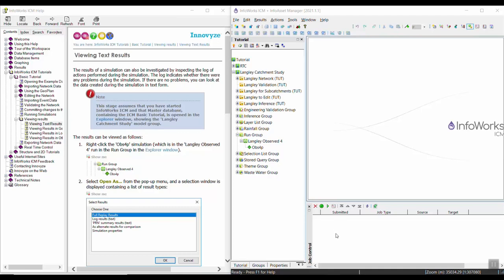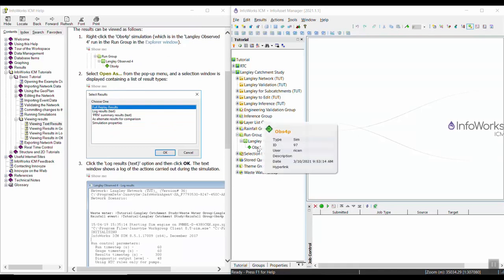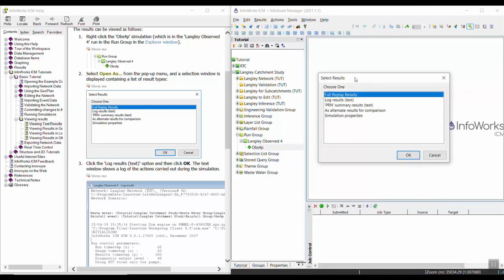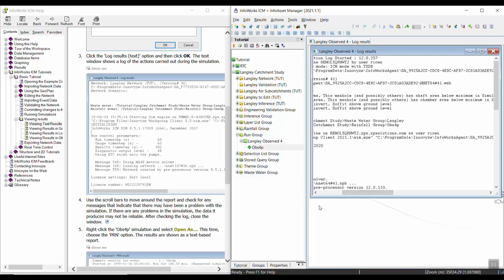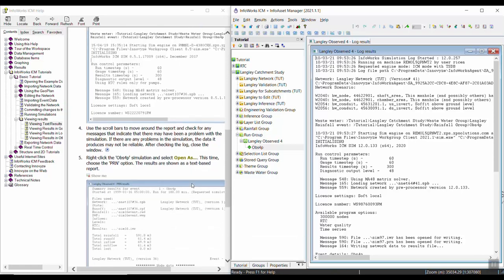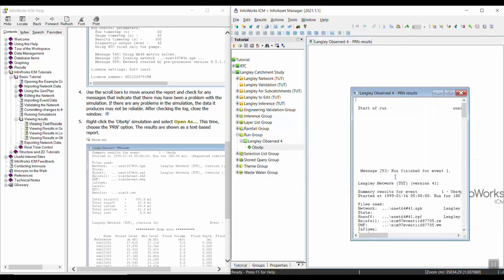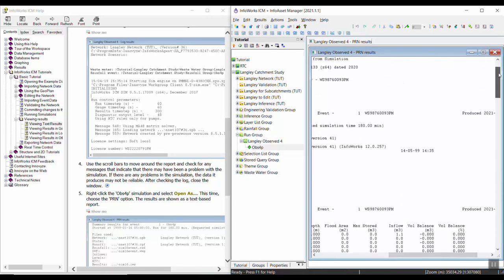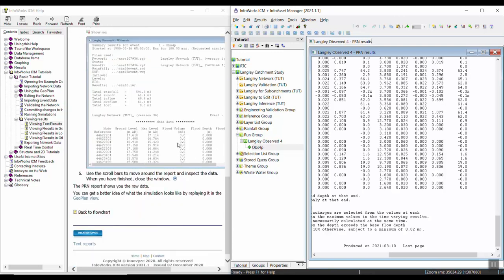InfoWorks ICM Basics Tutorial Series | Video 25: Viewing text results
The results of a simulation can also be investigated by inspecting the log of actions performed during the simulation. The log indicates whether there were any problems during the simulation. If there are no problems, you can look at the data created during the simulation in text form.